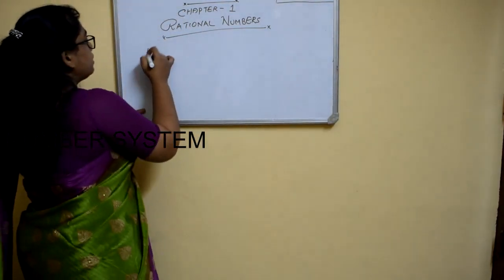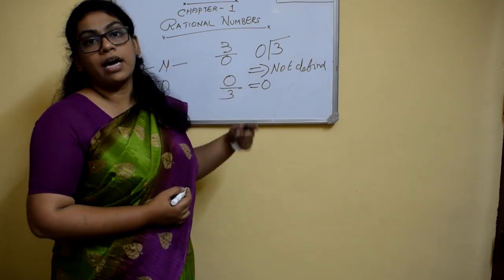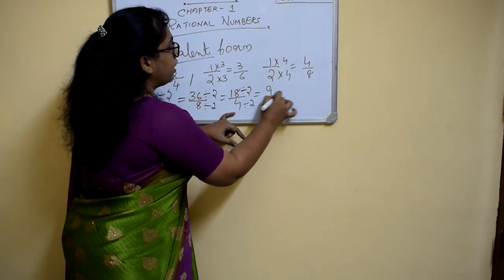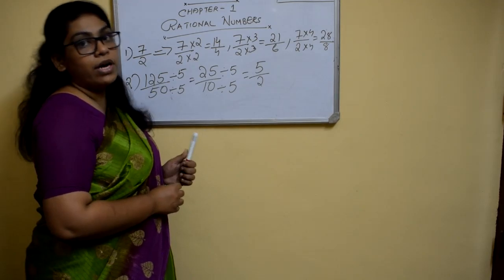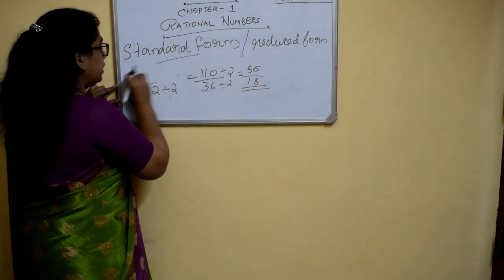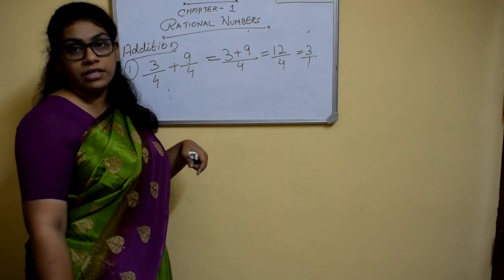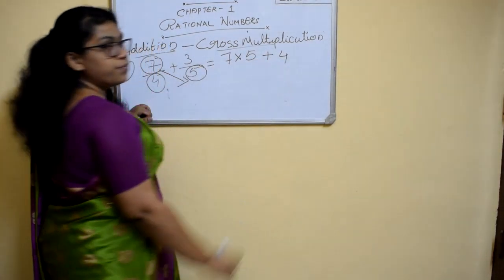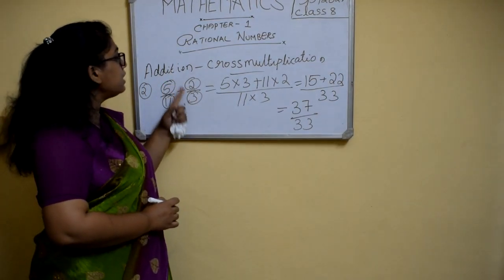RATIONAL NUMBER - CLASS 8- ICSE